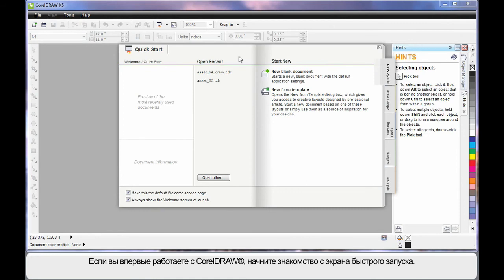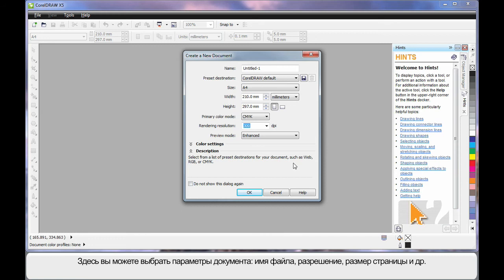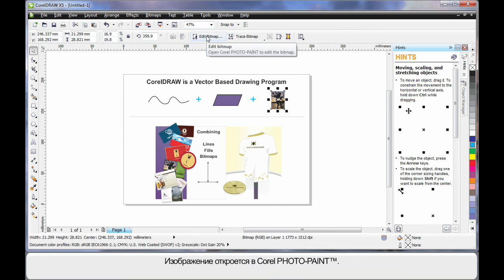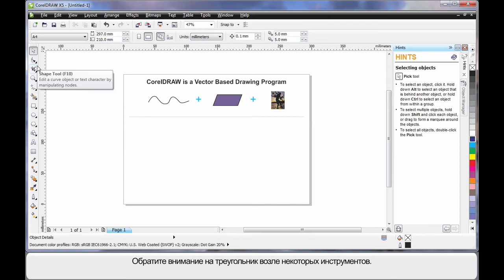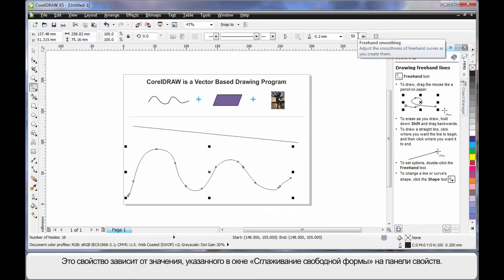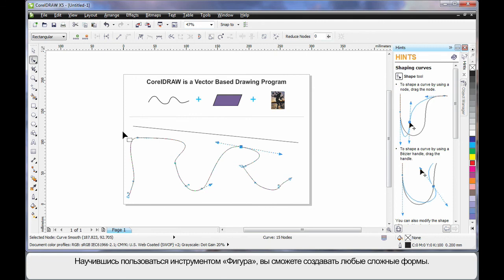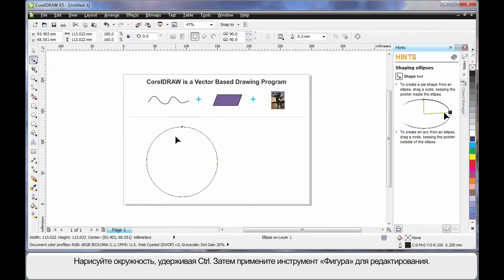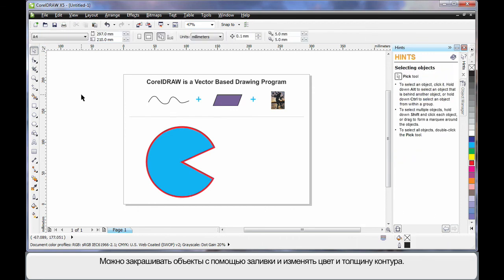RU - 07 Learning the Basics - CorelDRAW X5 - Part 1 of 2